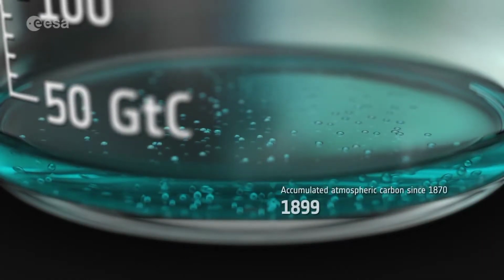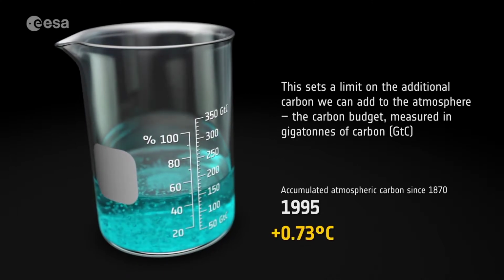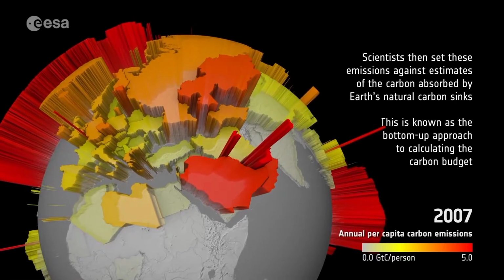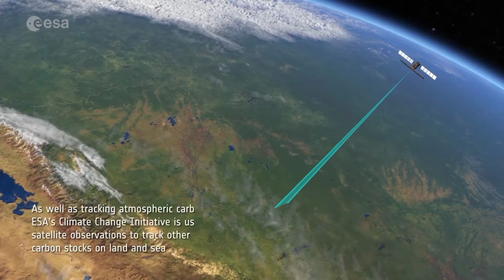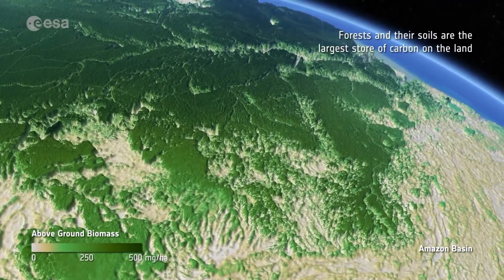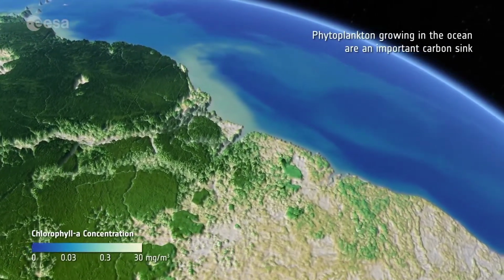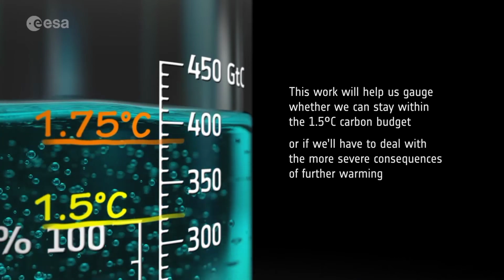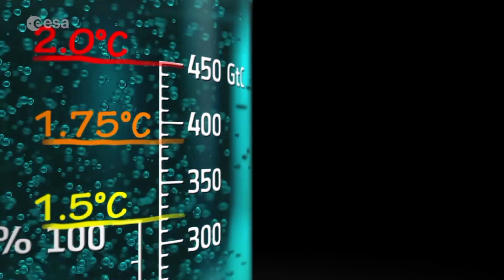Counting the Carbon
The Paris Agreement adopted a target for global warming not to exceed 1.5°C. This sets a limit on the additional carbon we can add to the atmosphere - the carbon budget. Only 18% of the carbon budget is now left. That is about 10 years at current emission rates.

Each country reports its annual greenhouse gas emissions to the United Nations. Scientists then set these emissions against estimates of the carbon absorbed by Earth's natural carbon sinks. This is known as the bottom-up approach to calculating the carbon budget.

Another way to track carbon sources and sinks is to measure the amounts of greenhouse gases. in the atmosphere from space the top-down approach. As well as tracking atmospheric carbon, ESA's Climate Change Initiative is using satellite observations to track other carbon stocks on land and sea.

How we use the land accounts for about a quarter of our greenhouse gas emissions. Forests are the largest store of carbon on the land. Fire acts as a conduit for carbon to pass from the land to the atmosphere.
And phytoplankton in the ocean is an important carbon sink.

ESA'S RECCAP-2 project is using this information to reconcile the differences between the bottom-up and top-down approaches. Observations are combined with atmospheric and biophysical computer models to deduce carbon fluxes at the surface. This will improve the precision of each greenhouse gas budget and help separate natural fluxes from agricultural and fossil fuel emissions. This work will help us gauge whether we can stay within the 1.5°C carbon budget, or if more warming is in store.

Credits: ESA/Planetary Visions